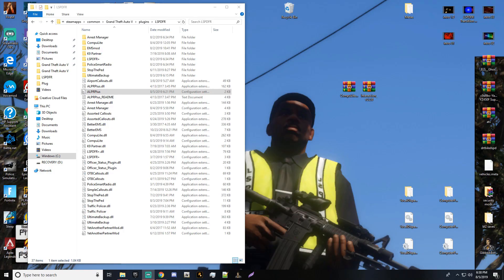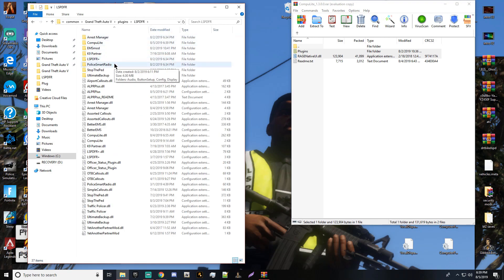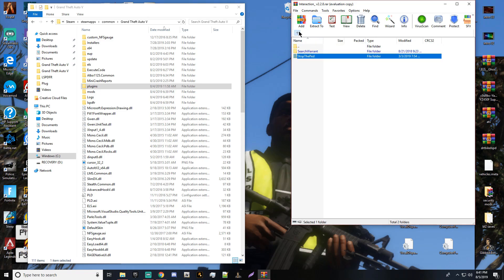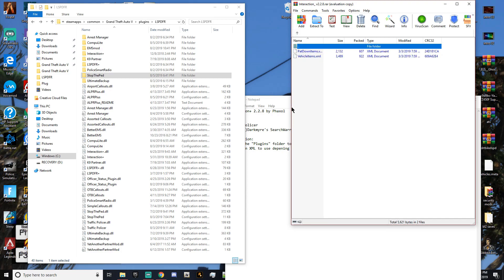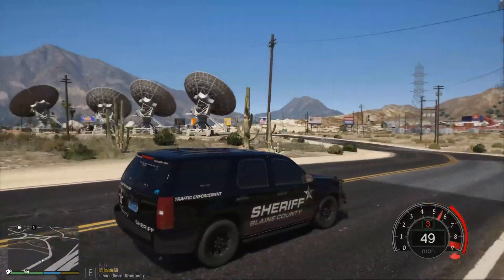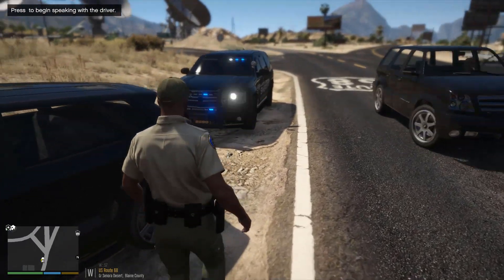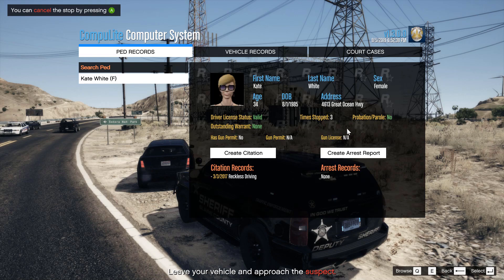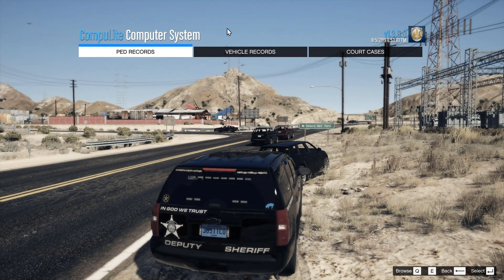GTA 5 Installing CompuLite Plugin| LSPDFR V 0.4.3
SO IN TODAY'S TUTORIAL VIDEO, WE WILL BE INSTALLING THE AWESOME PLUGIN COMPULITE BY BEJOIJO! HE IS TAKING A BREAK FROM LSPDFR 😢 BUT AS OF NOW HE DOES HAVE THE LINK UP ON HIS PROFILE 👇👇

SPECIAL THANKS TO ALL MY SUPPORTERS! YALL ARE AMAZING 😃 THANK YOU SO MUCH FOR YOUR SUPPORT IT MEANS SO MUCH!!! WE HIT 400! ON THE ROSF TO 500!!!

Steam: RASCKALLION_YT